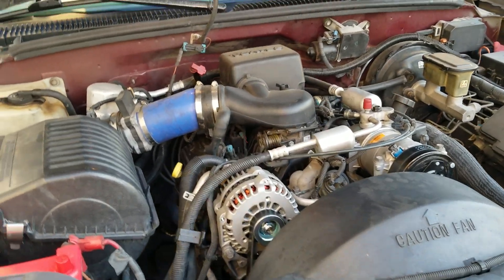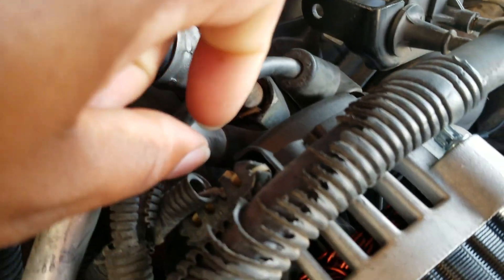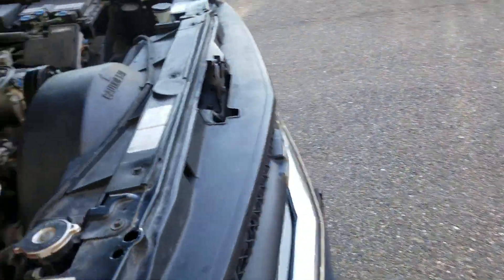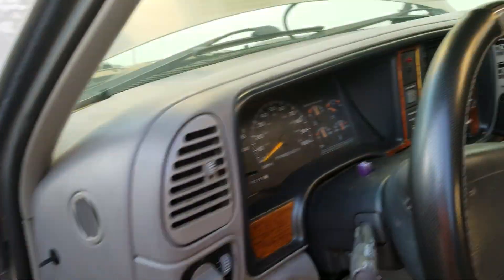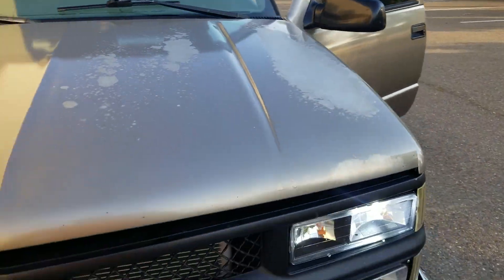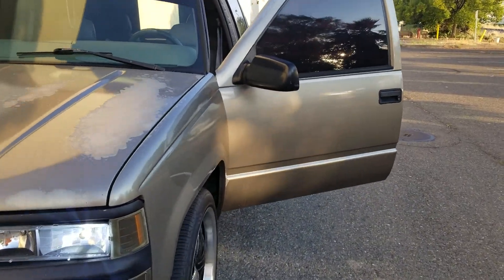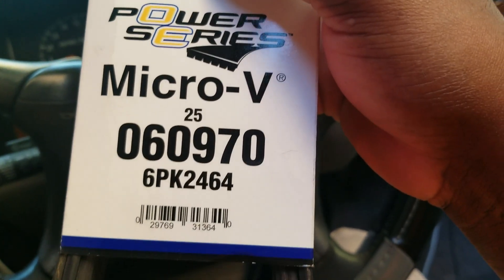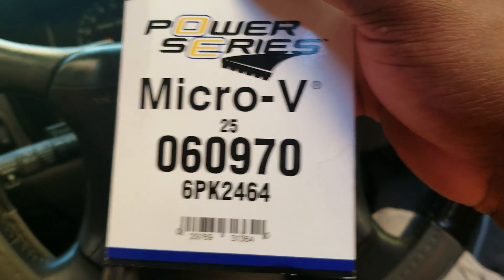1997 silverado with AD244 alternator swap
145 amp alternator from a 2001 suburban

Part number 1N4812 from napa